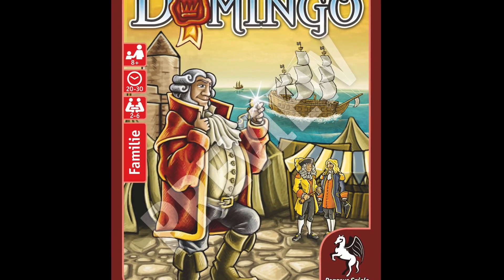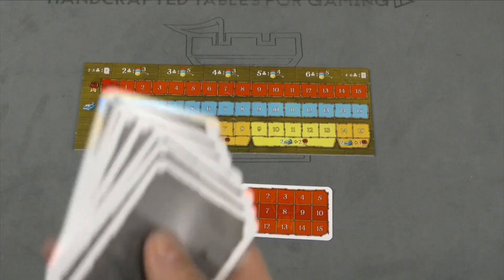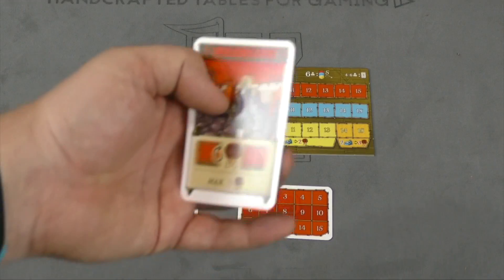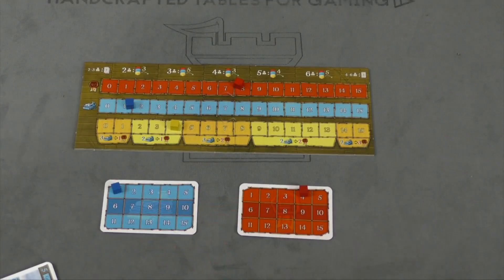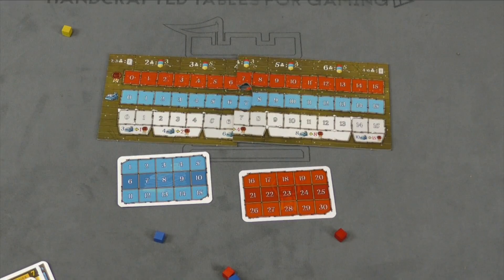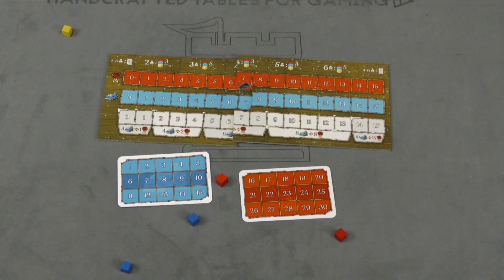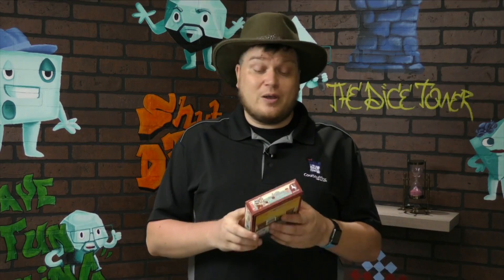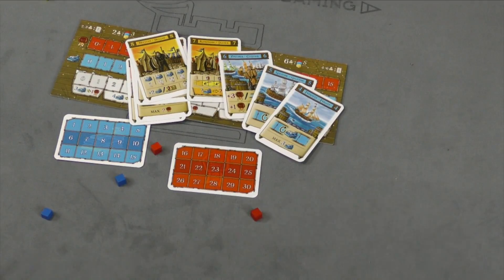Santo Domingo Review - with Tom Vasel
Tom Vasel takes a look at Santo Domingo from Pegasus Spiele!

00:00 - Introduction
01:08 - Overview
05:27 - Final Thoughts